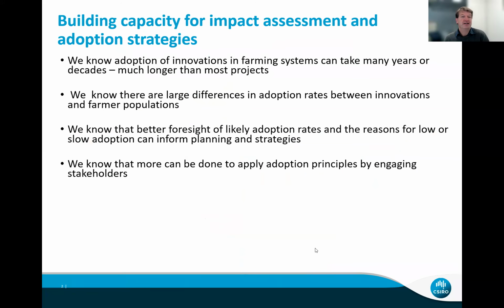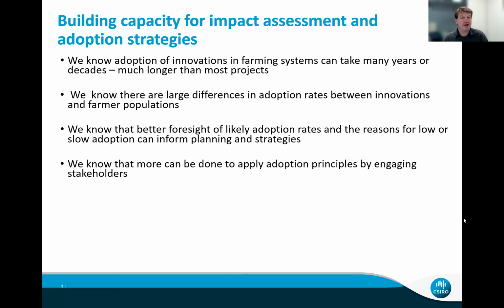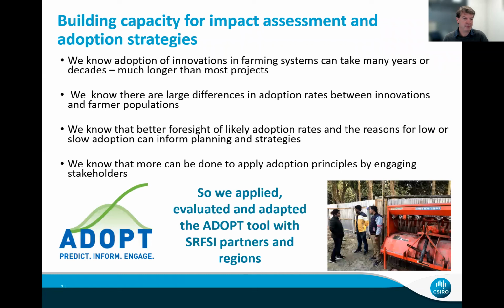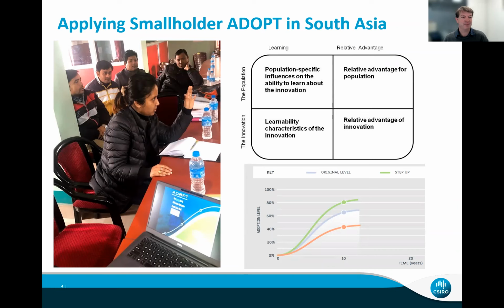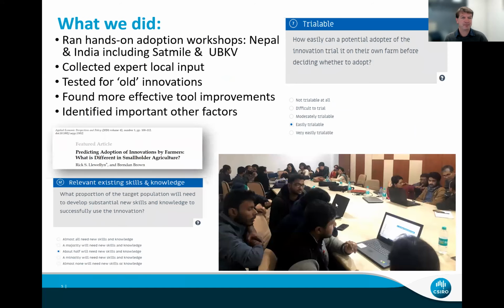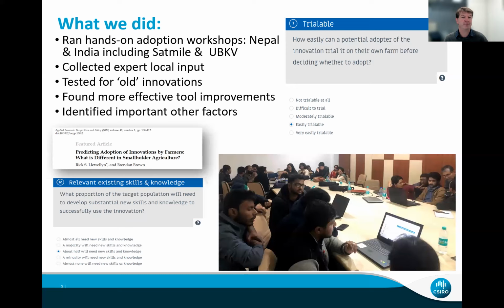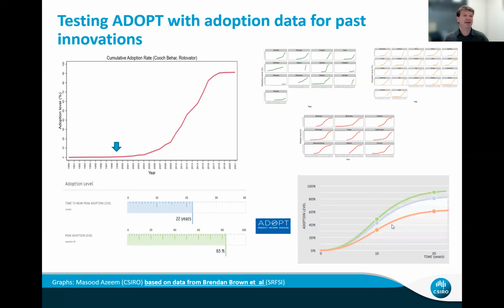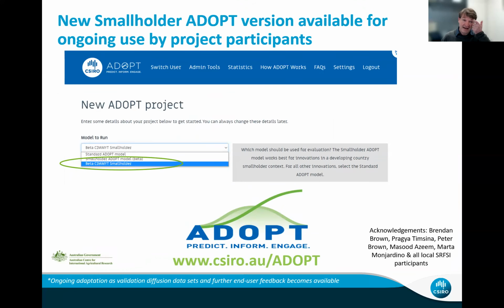ADOPT for South Asia- Dr. Rick Llewellyn (CSIRO) [Session 3.9 SRFSI Final Meeting 2021]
Dr. Rick Llewellyn (CSIRO) at 2021 SRFSI Final Review Meeting